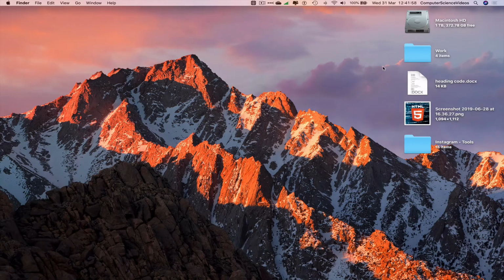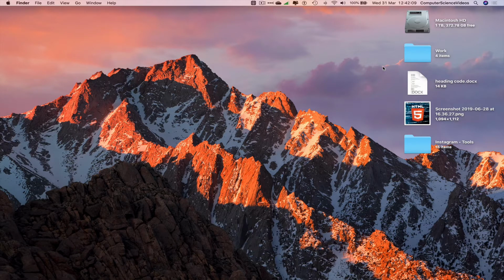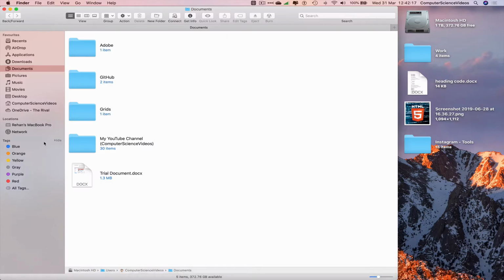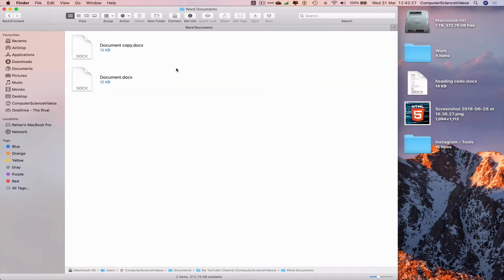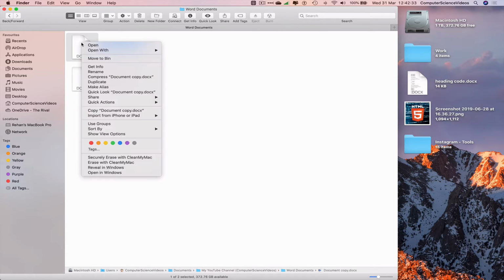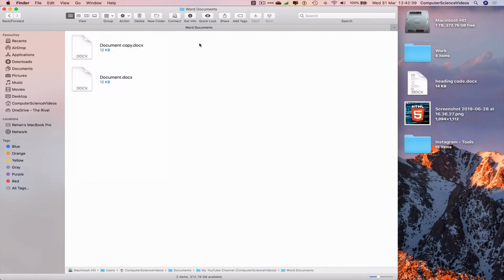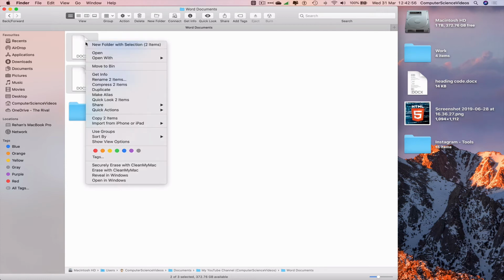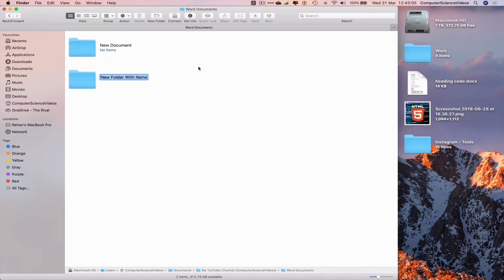How to MOVE Your Selected Microsoft Office File to a New Folder On a Mac - Basic Tutorial